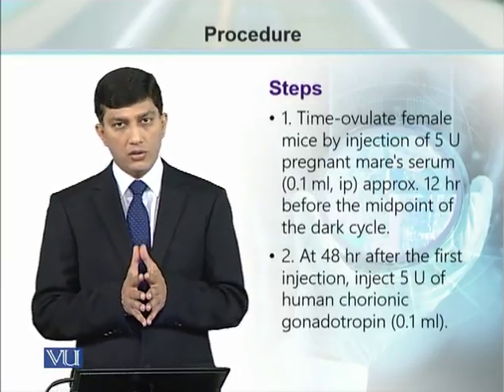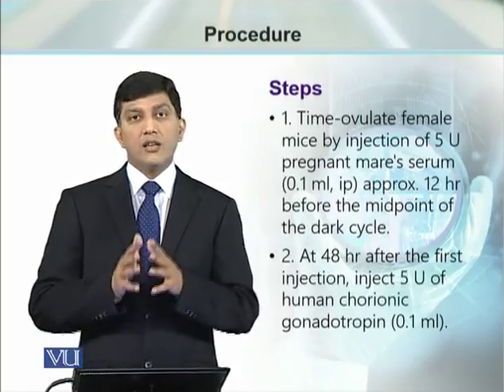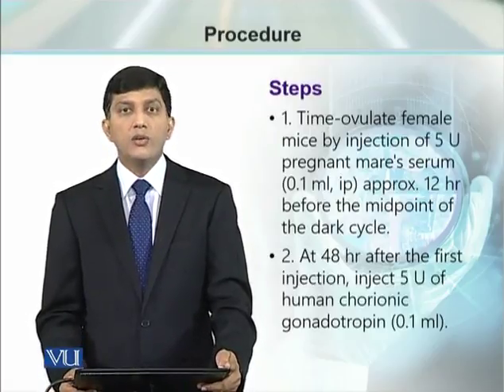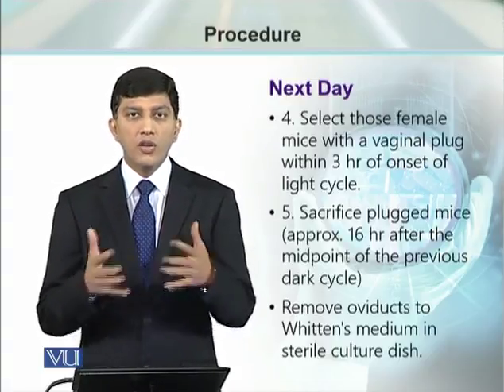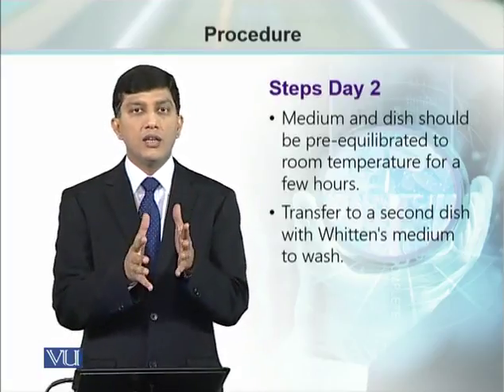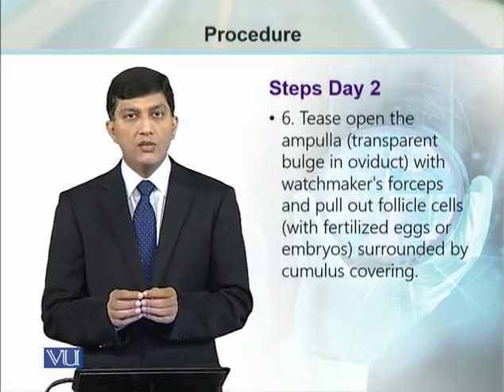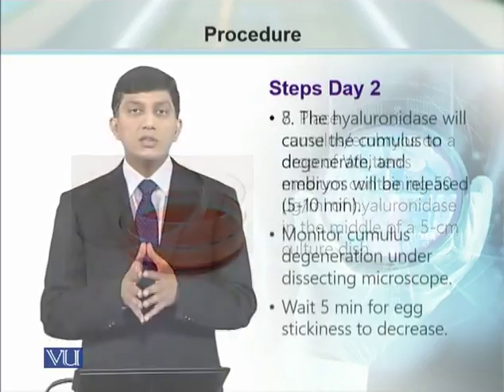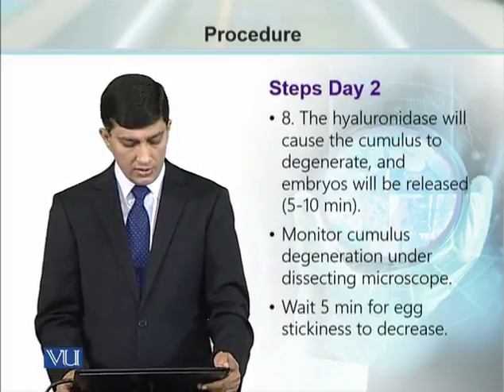BT734_Topic195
Topic: 195